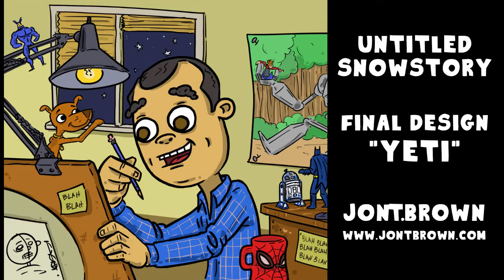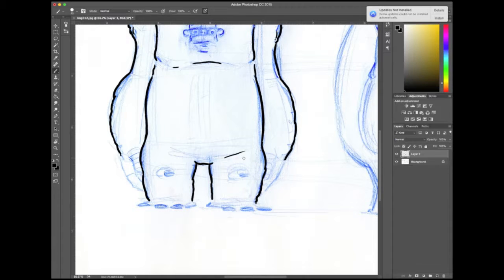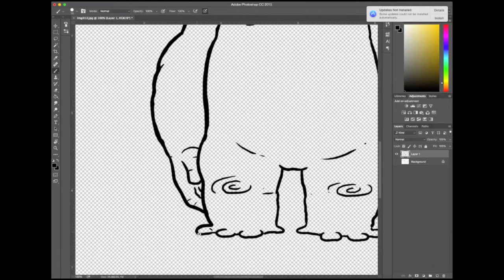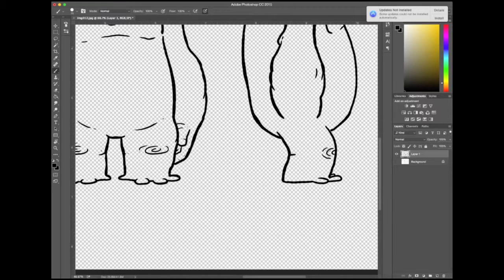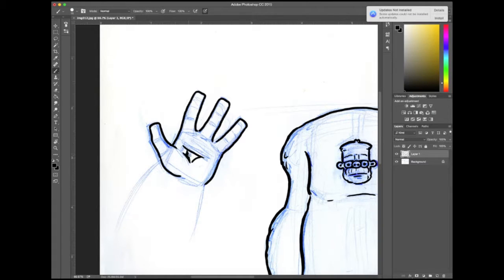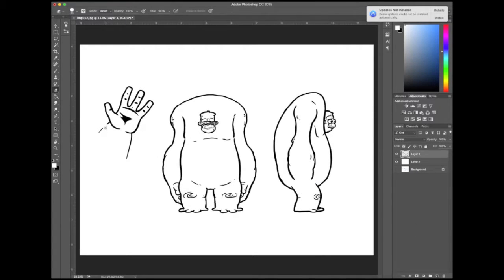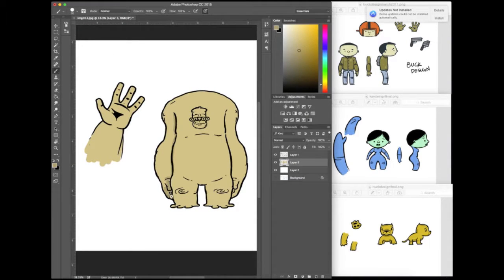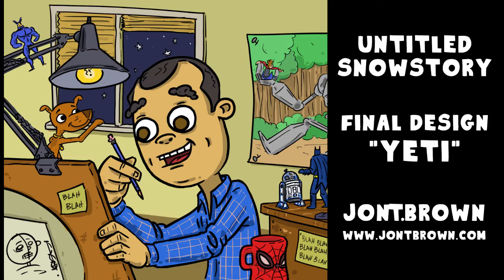Snowstory Yeti Character Design Tutorial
Here is the final design of my Yeti character in Photoshop. he'll be fun to animate.